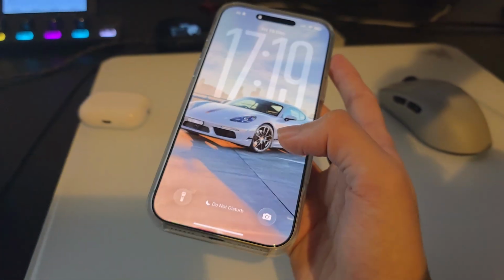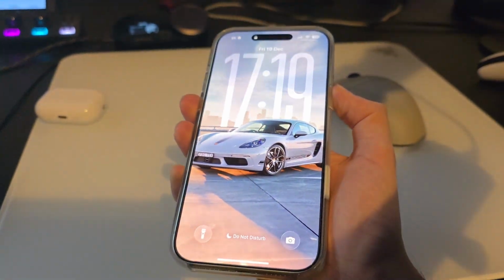How To Fix iPhone Locked To Owner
How To Fix iPhone Locked To Owner, Fix iPhone Locked To Owner